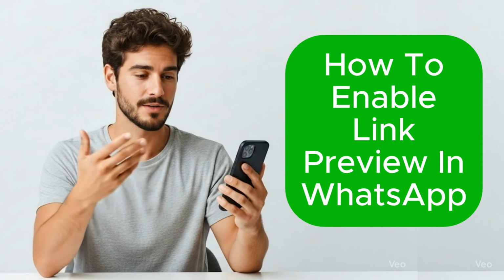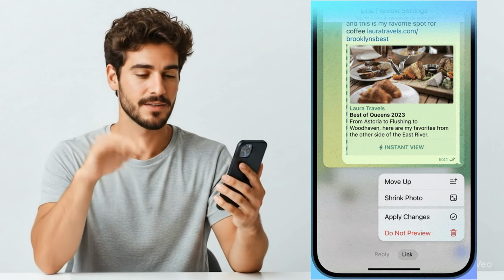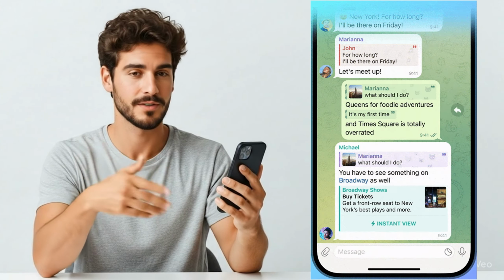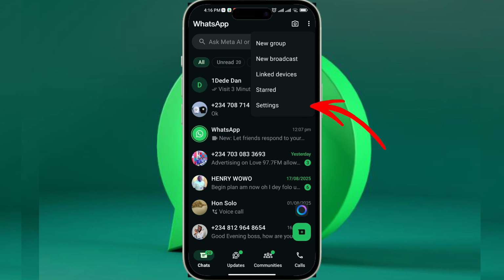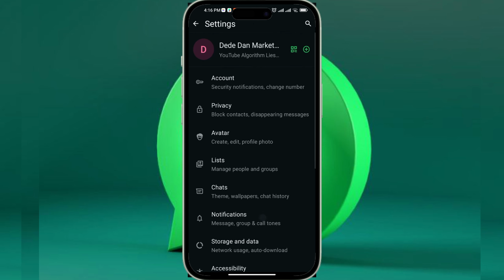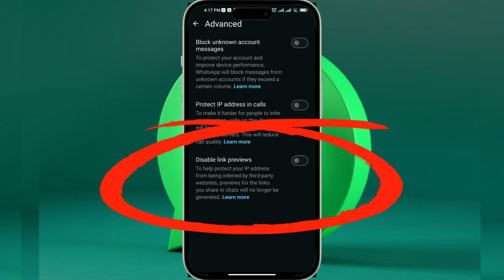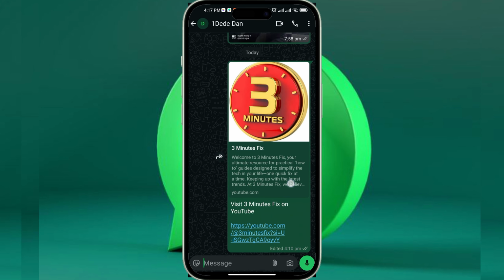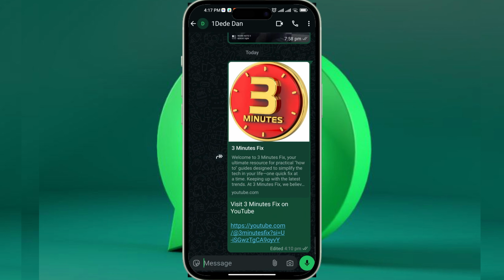How To Enable Link Preview In WhatsApp (Android and iPhone)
This video tutorial explains in detail how to enable link preview in whatsapp so that you can see a rich preview of the content you share. You may have experienced an issue where whatsapp not showing link preview for links that you or your friends send. We will walk you through the simple settings change that fixes this problem, ensuring your chats are more informative and visual.

If you have been frustrated because your whatsapp link preview not working, we have the solution. The video will show you the exact steps to navigate your WhatsApp settings on both Android and iPhone devices to fix this issue. We'll also cover a quick workaround for when you have a youtube link preview not working whatsapp, making sure you never miss out on seeing a video's thumbnail and title before you click.

By following this guide, you will be able to get a proper preview for all the links you share. This is the ultimate fix for when a whatsapp link thumbnail not showing and will ensure your conversations are more engaging. This video is essential for anyone who wants to improve their WhatsApp experience.